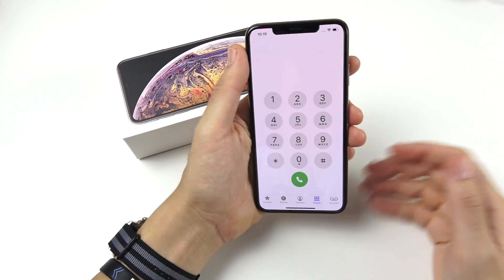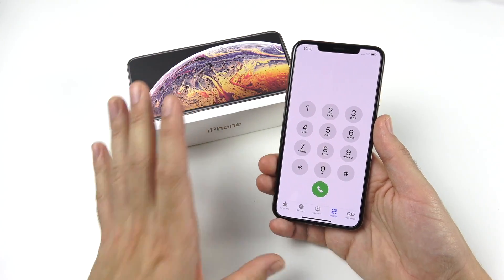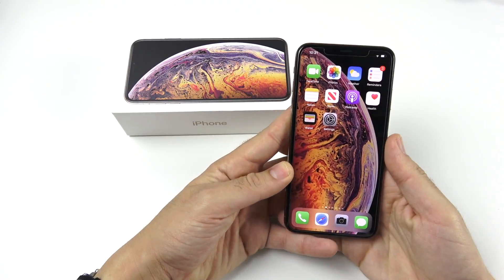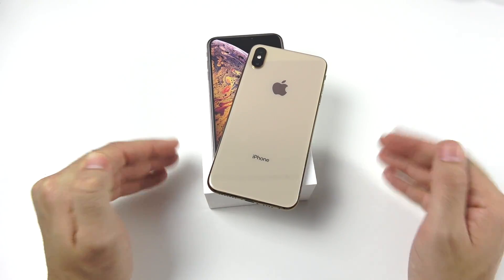XS Max Now...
iPhone XS Max Now... Hello all and welcome this video update on the 2018 Apple iPhone XS Max Post iPhone 11 Pro Max launch. The intentions of this video is to discuss where the Apple iPhone XS Max stands now that the successor in the 11 Pro Max has launched. The Apple iPhone XS Max features a 6.5" Super Retina OLED Display, Dual 12MP Smart HDR 4K60 camera, Apple A12 Bionic Chip, 4GB of ram, and iOS 13 available for the phone. While Apple did officially discontinue this phone, it will be available in many other places still for much lower prices. If you have or had the iPhone XS Max, please consider sharing your experience with the community and enjoy the content :)